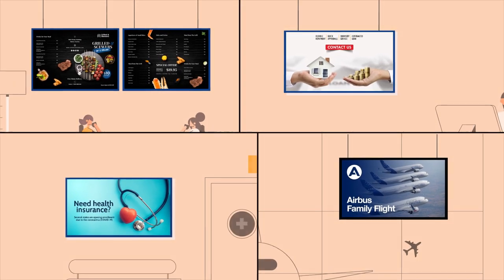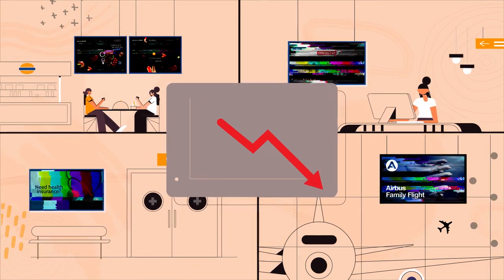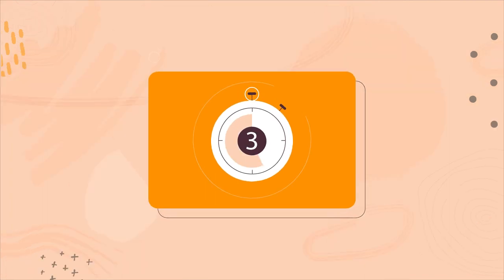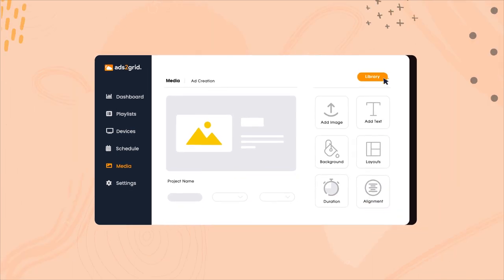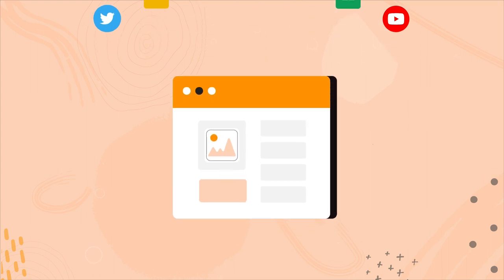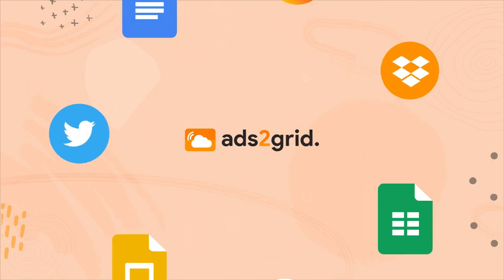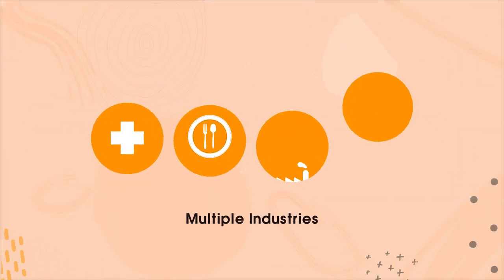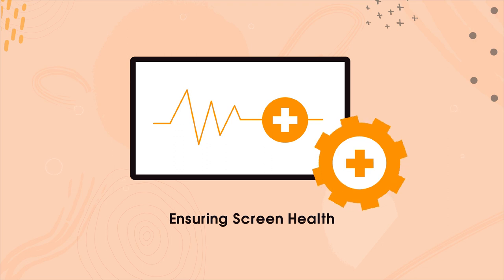Explainer Video for SaaS | Ads2grid | Motion Graphics Animation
Type: Explainer Video
Style: Motion Graphics Animation
Industry: SaaS
Created By: What a Story
Let's make your story count!